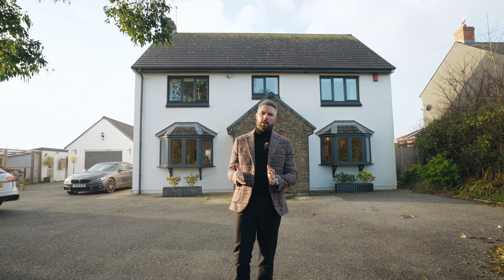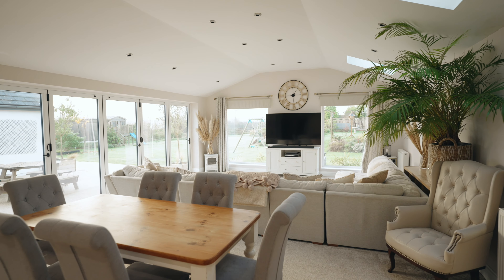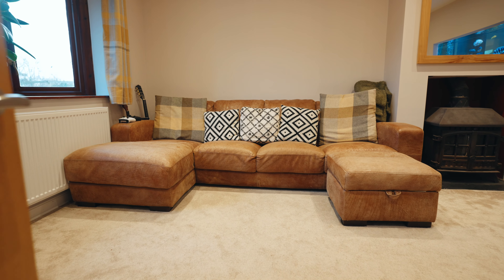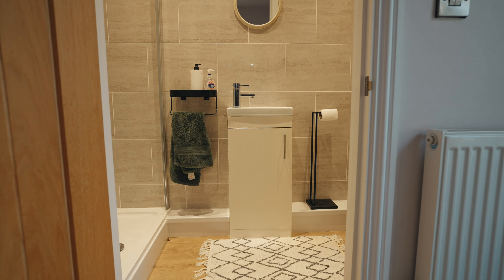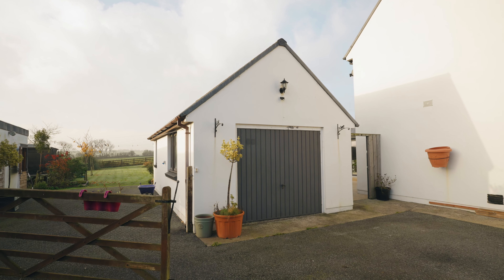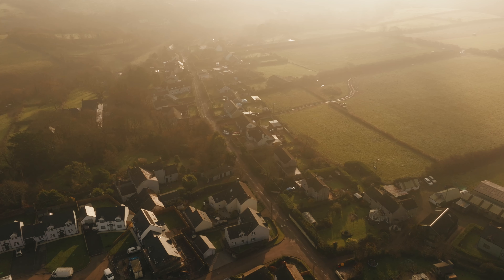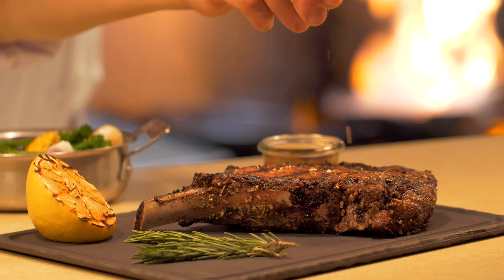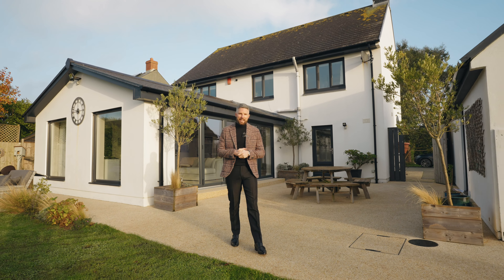Wonderful four bedroom family home with large gardens and a garage with annex potential 🏡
Ladies and gentlemen welcome, to Cae Bach, Upper Thornton, Milford Haven, Pembrokeshire, SA73 3UD

💠 Wonderful four bedroom family home.
💠 Large gardens and a garage with annex potential.
💠 Well-located in a quiet village setting.
💠 Open countryside views to the rear.

This wonderful family home enjoys a peaceful position in the quiet village of Thornton with the towns of Milford Haven and Haverfordwest both within easy reach. Positioned on a large plot extending to approximately one acre, this four bedroom detached property has been well cared for by its current owners.